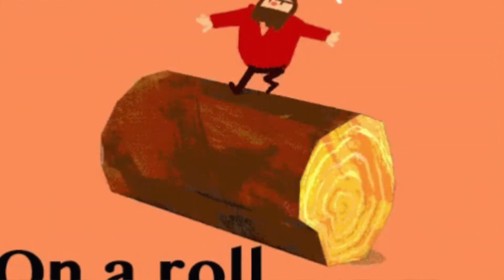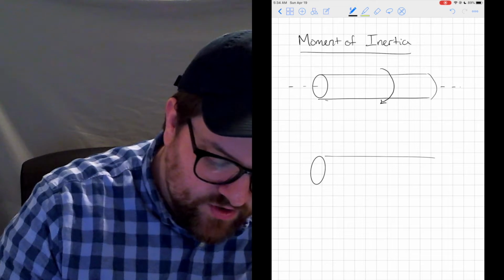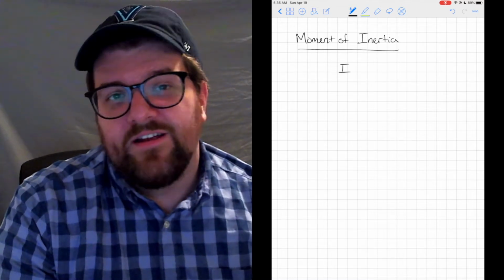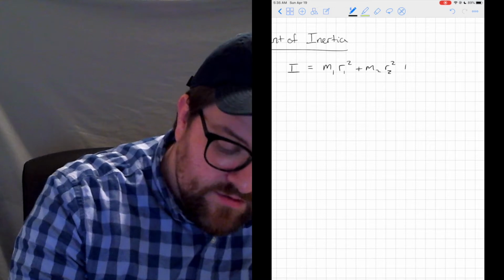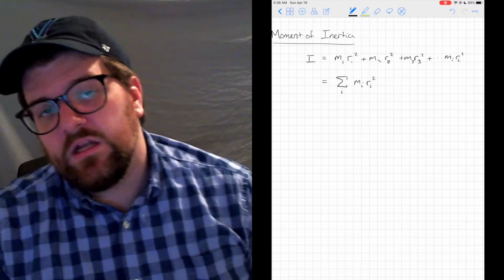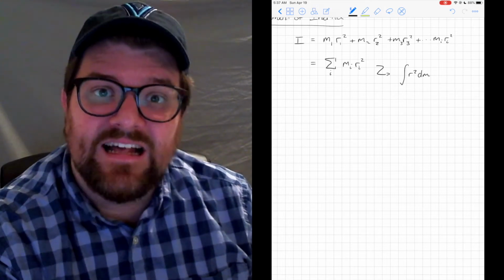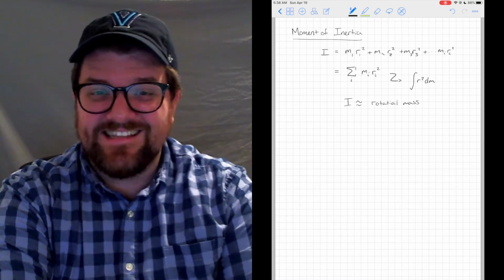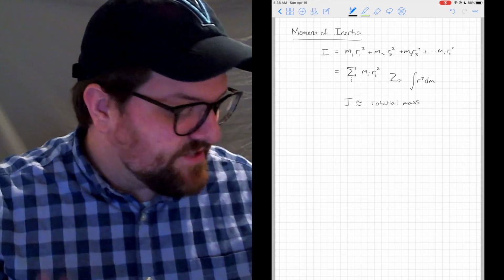Chapter 12 - Lecture 3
A Lecture on moment of inertia.